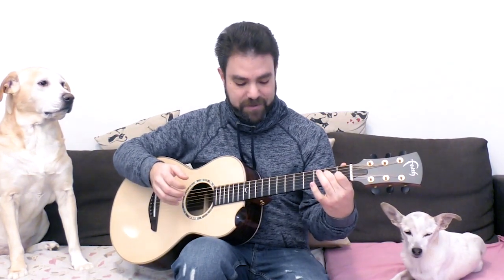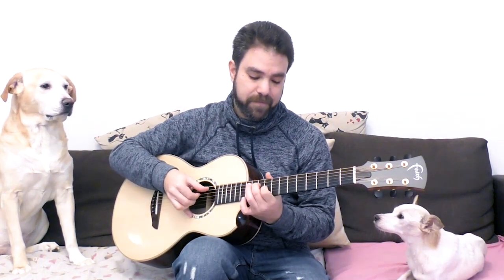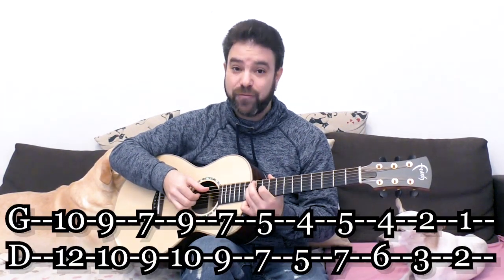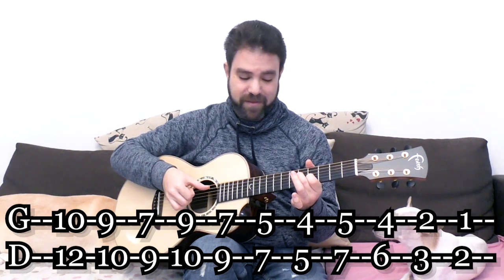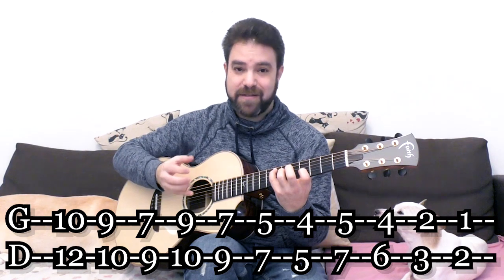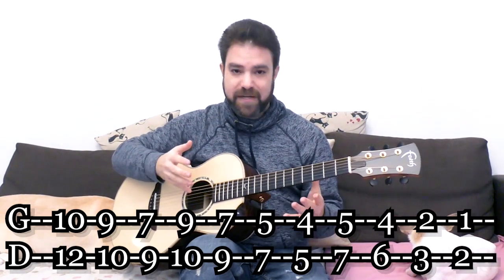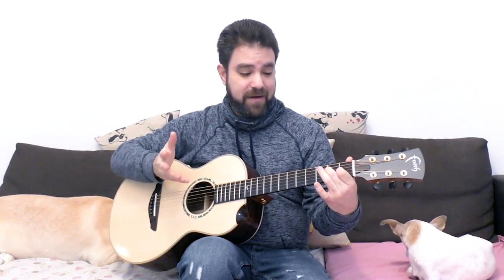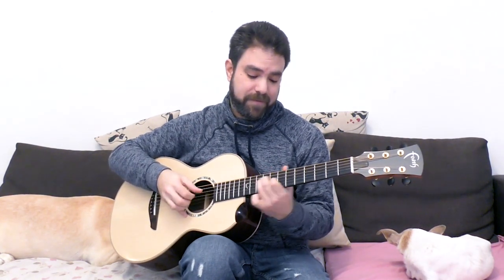Learn This Tasty Flamenco Guitar Lick (In Two Variations!) - Lesson Tutorial w/ TAB